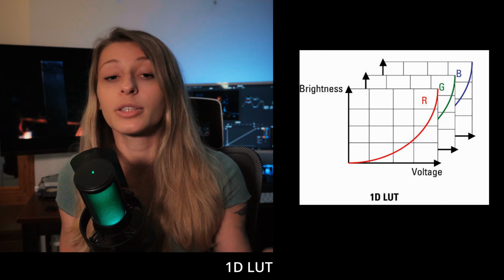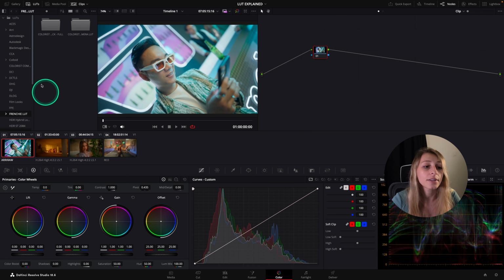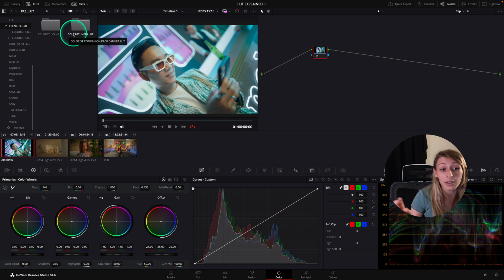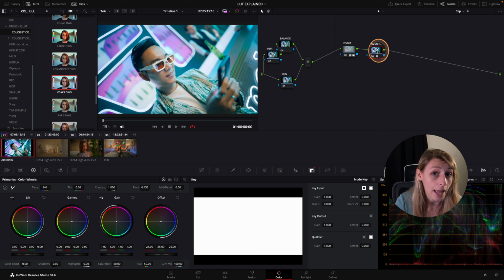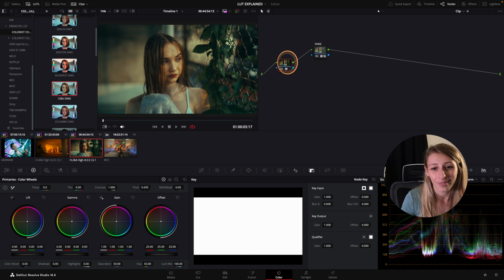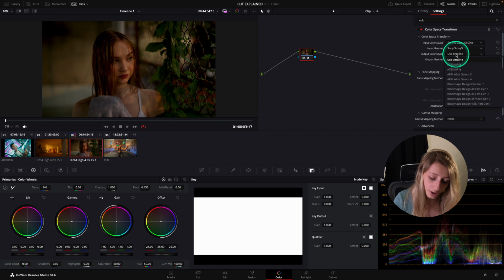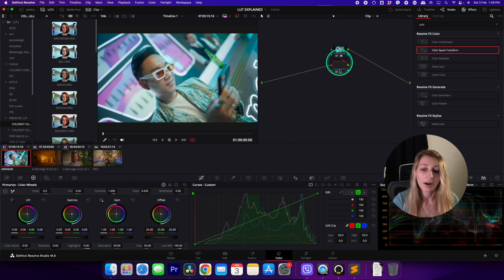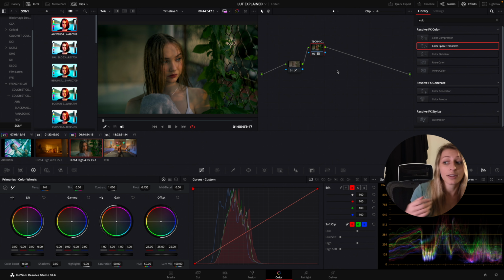EVERYTHING you NEED to know about LUTs ! - Davinci Resolve Tutorial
Bonjour everyone !!

I am thrilled to release this LUT Pack with you guys ! It is really something I wish I had when I started color grading, it will give you great value, I talk from experience !

LUTs are really important to understand and to use at your advantage in your node tree, hope you like the video !!!

Let's catchup !

Time code:
0:00 Intro
1:28 What are LUTs ?
4:48 How to import LUTs ?
6:57 How to identify the characteristics of the LUT ?
10:10 How to build Camera LUTs ?
27:36 Recap